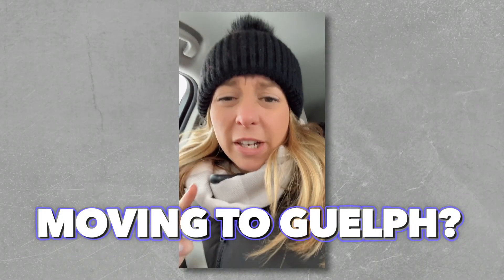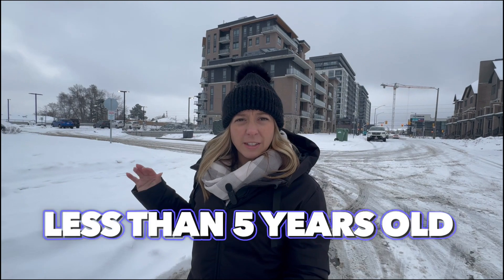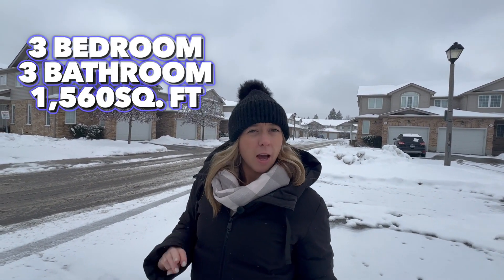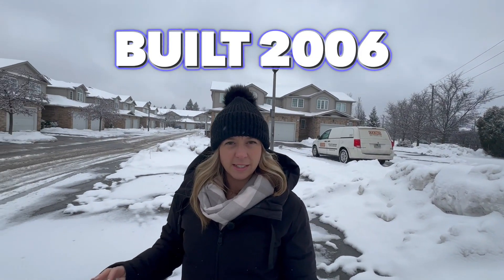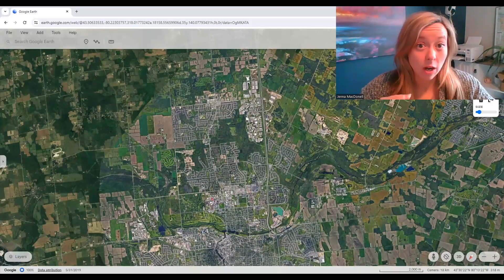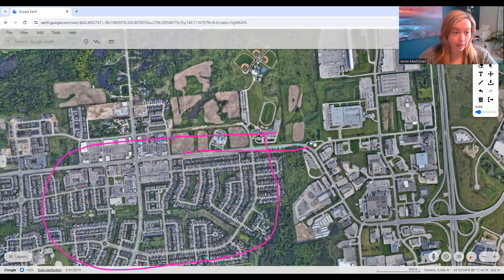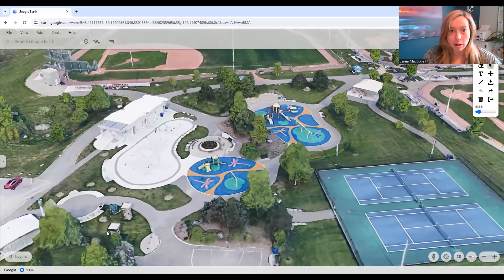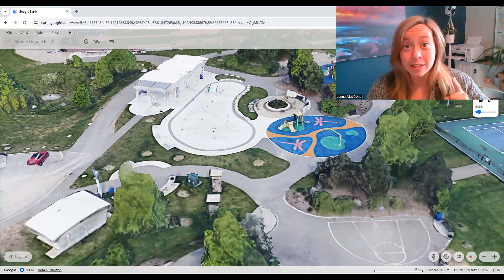Discover The Clairfields Neighbourhood: Guelph's Premier Neighbourhood for Convenience & Commuters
Join Jenna MacDonell, Guelph, Ontario's trusted real estate expert, as we explore the charming Clairfields neighbourhood in the south end of Guelph. Clairfields stands out as a prime location for both families and commuters, offering an unparalleled mix of convenience, lifestyle, and accessibility.

In this exclusive tour, we'll dive into what makes Clairfields a highly sought-after area. Situated within easy walking distance to essential amenities, residents enjoy the luxury of having grocery stores, a variety of restaurants, and a movie theatre right at their doorstep. For those who value outdoor leisure and community vibes, Clairfields does not disappoint.

But that's not all – for commuters, Clairfields offers easy access to Highway 401, making it a perfect spot for those needing to travel for work or pleasure. Whether you're considering moving to Guelph or just curious about what this neighbourhood has to offer, this video will provide you with all the insights.

Jenna will guide you through the streets of Clairfields, showcasing property highlights, local hotspots, and sharing invaluable tips on real estate in the area. Whether you're a first-time homebuyer, looking to invest, or searching for your next family home, Jenna's expertise will illuminate the pathway to your ideal property in Clairfields.

Your dream home in Guelph awaits – let's discover it together!

Thinking of Moving to Guelph Ontario?

Chapters:
00:00 Introduction
00:55 Entry Level Home in Clairfields Guelph Ontario
03:43 Mid Level Home in Clairfields Guelph Ontario
06:20 Luxury Listing in Clairfields Guelph Ontario
09:31 Hidden Gem of the Clairfields Neighbourhood in Guelph Ontario
14:05 Thinking of moving to Guelph? Contact us!